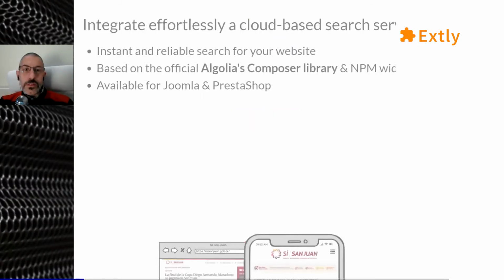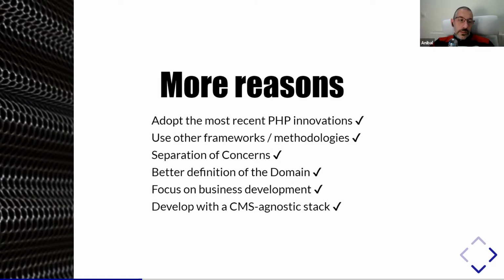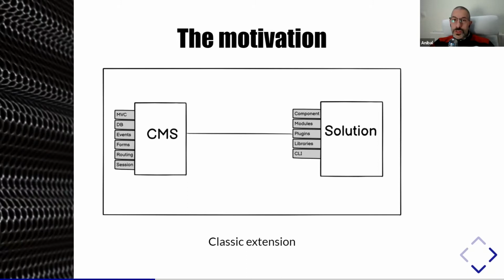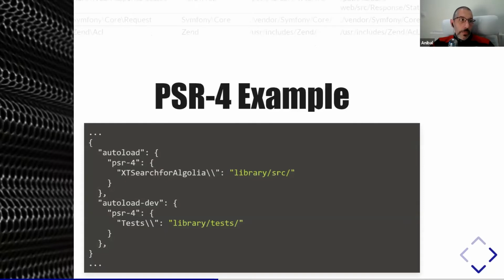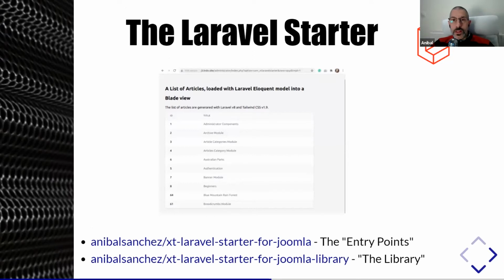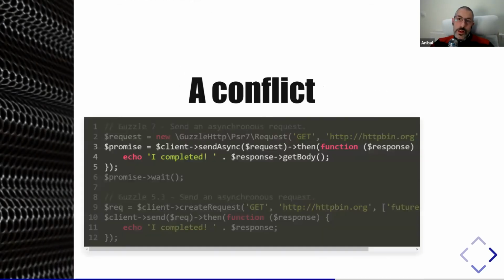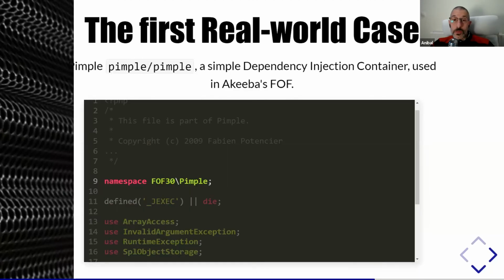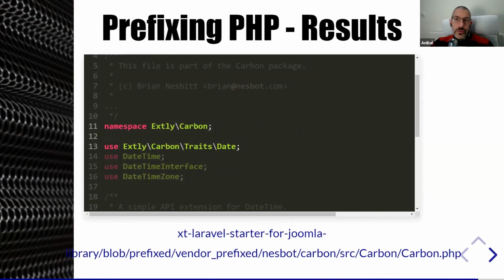Using Composer in Joomla and Other Content Management Systems with Anibal Sanchez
Composer is the leading application-level package manager for PHP. It has been designed for situations where the development team has full control of the environment. In multi-user systems, where independent developers create packages, the Composer usage is not recommended due to the possible conflicts. In this session, we are going to review several techniques to use Composer in Joomla and an innovative new development tool to simplify the implementation of PHP prefixed code at the application level.